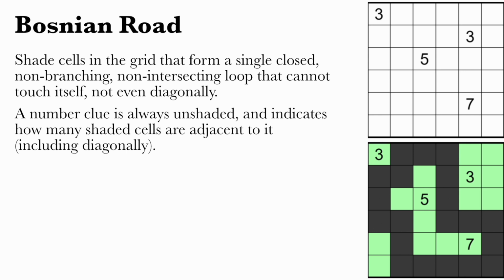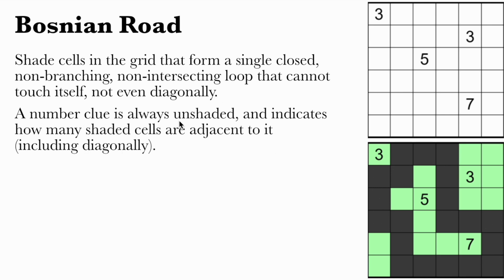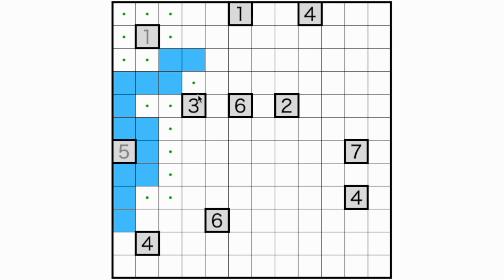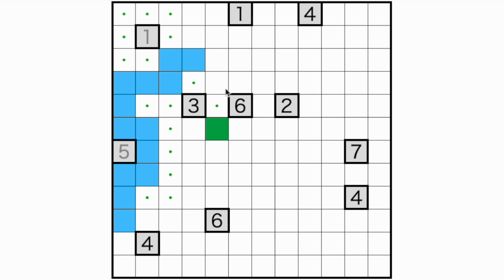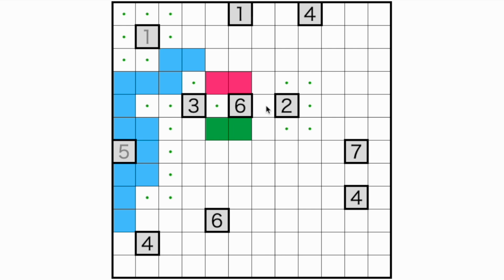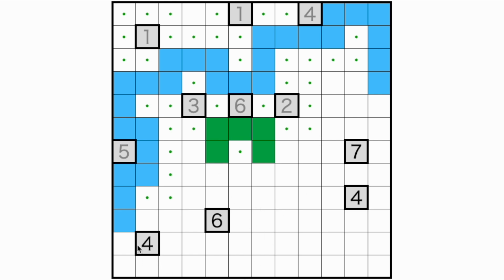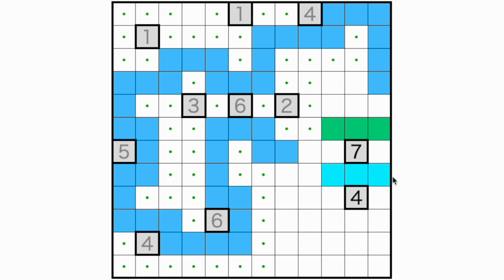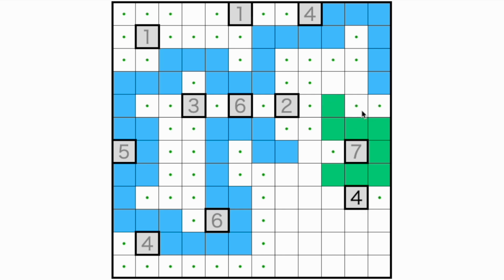Let's Solve a Bosnian Road Puzzle! Pathologic 1-29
In each episode of Pathologic, we go through the rules of a logic puzzle genre and solve it together! Today's puzzle is a Bosnian Road, set by Tyrgannus.

00:00 Introduction
00:45 Rules
02:25 Time to Solve a Puzzle!

Bosnian Road Rules:
Shade cells in the grid that form a single closed, non-branching, non-intersecting loop that cannot touch itself, not even diagonally.
A number clue is always unshaded, and indicates how many shaded cells are adjacent to it (including diagonally).